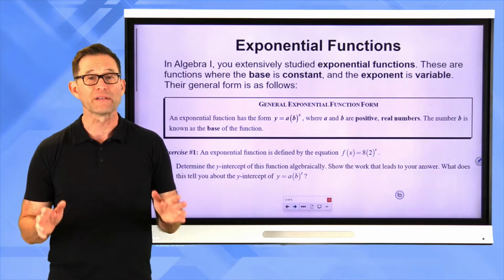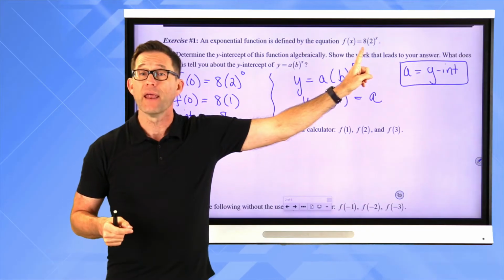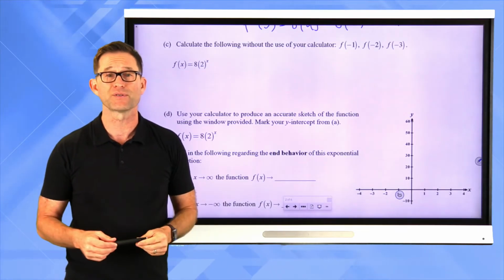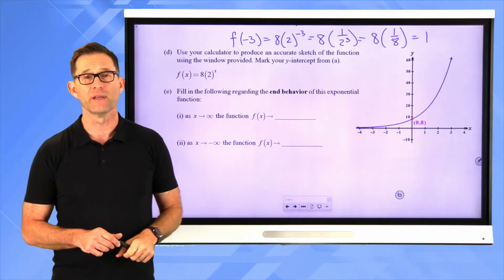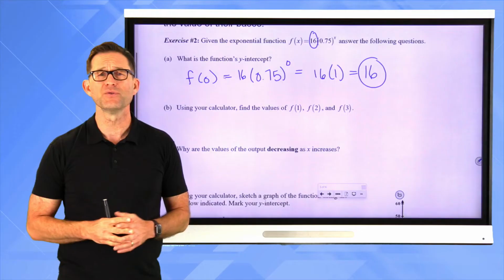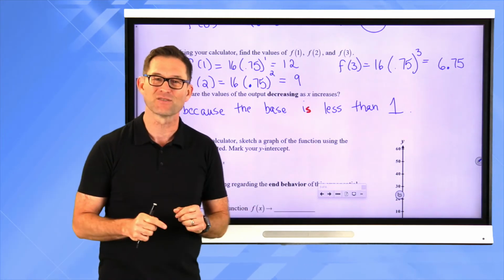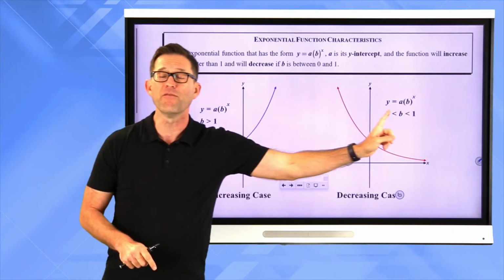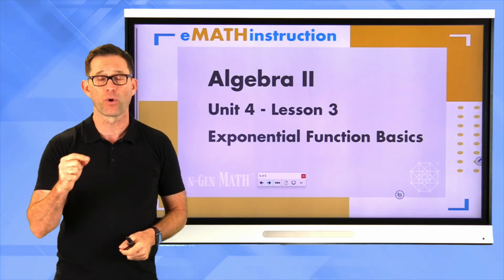N-Gen Math Algebra II.Unit 4.Lesson 3.Exponential Function Basics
In this lesson, we learn what the definition of an exponential function is and what controls their behavior.